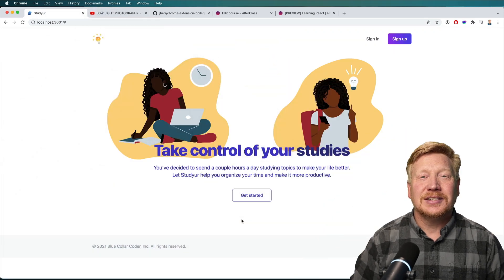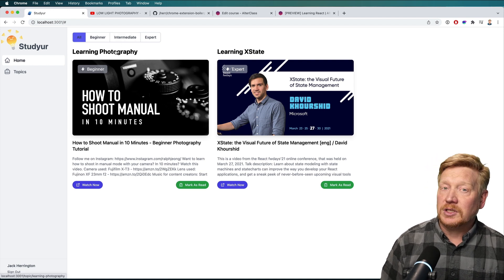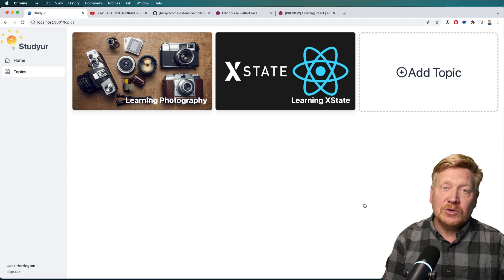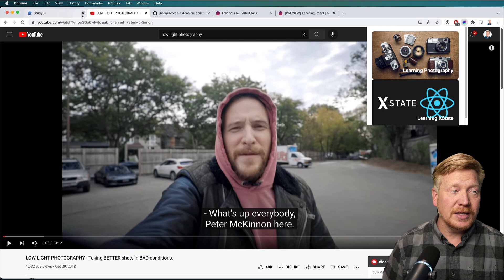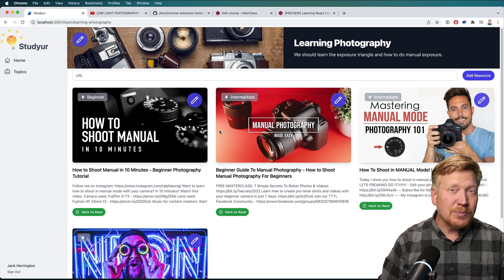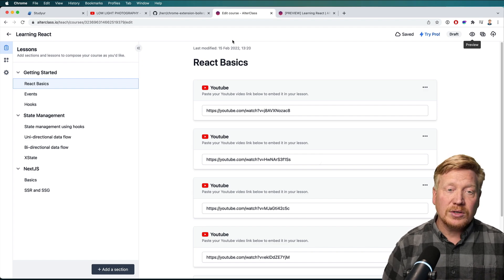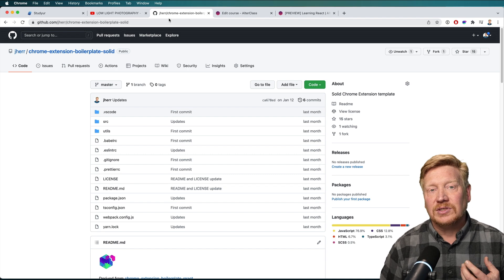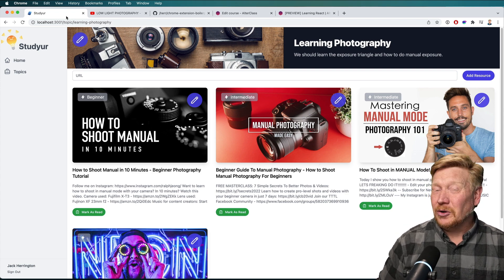SolidJS Hackathon Submission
SolidJS has been having a hackathon and today is the first day for submissions. Jump in and see if you can do better!